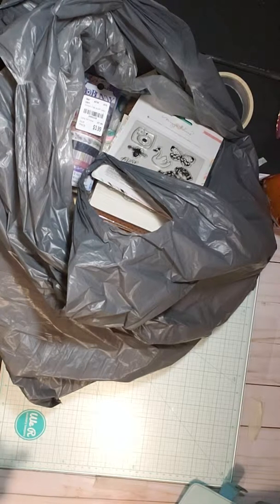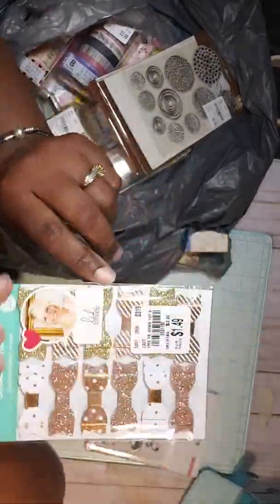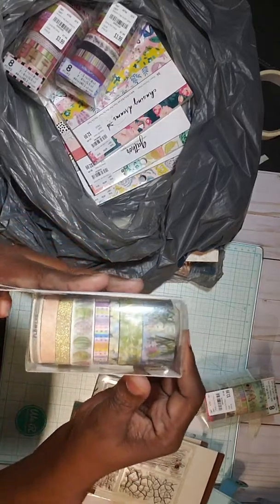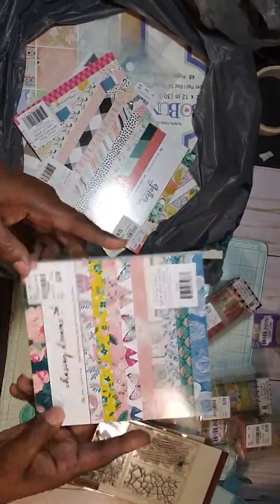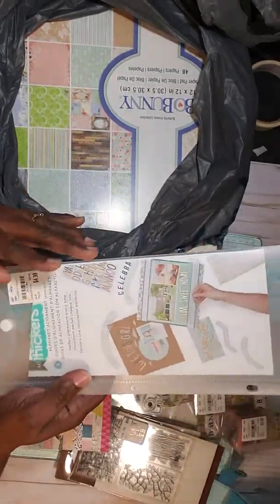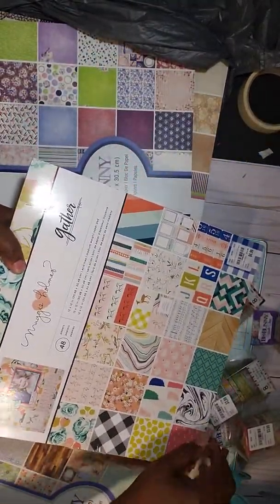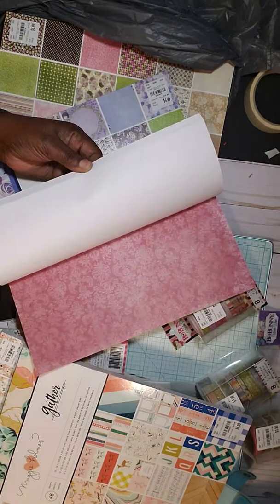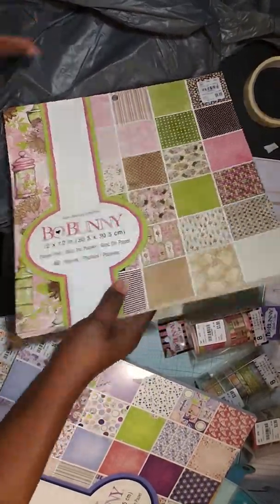Haul video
Tuesday morning